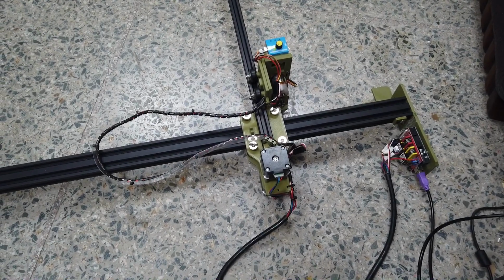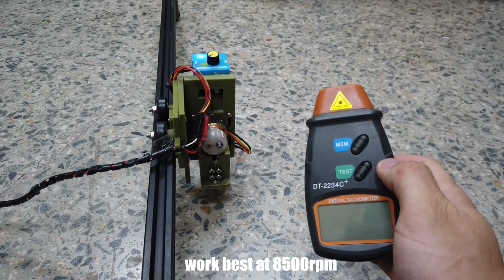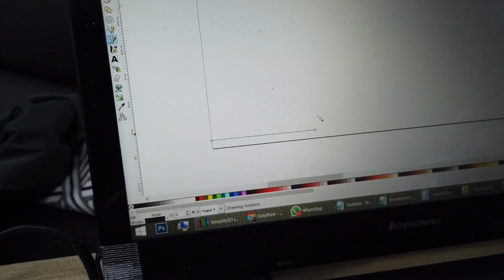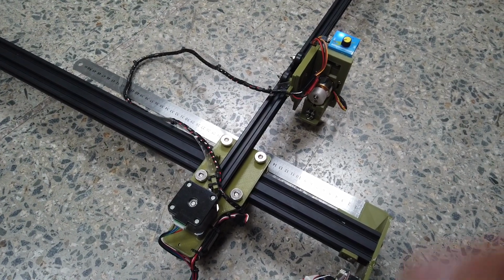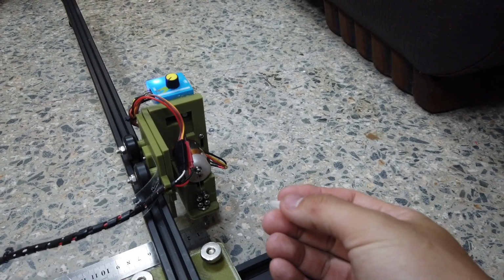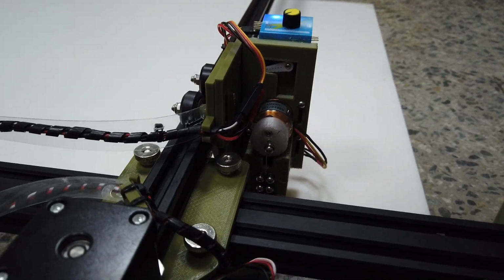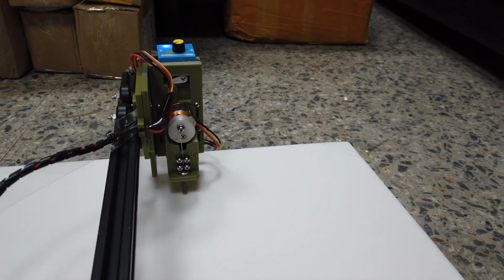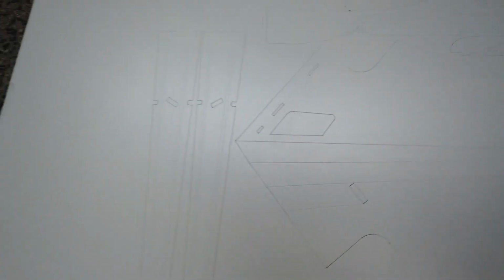ERC TimSav Part 8 Final - First Time Firing Up, Calibration & First Cut on DIY CNC Foamboard Cutter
► LITE KIT 2021 is now available for Pre-Order at USD109 shipped to US/UK/Europe

Welcome to the build video

► 3D STL Files
Link 1